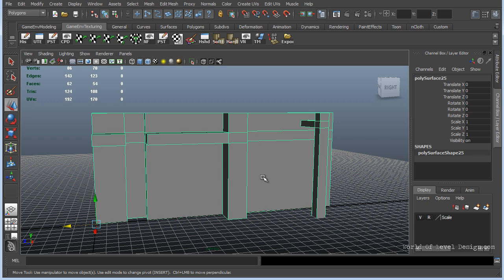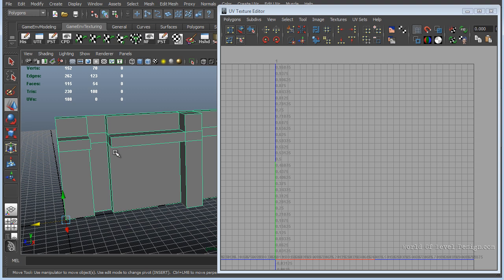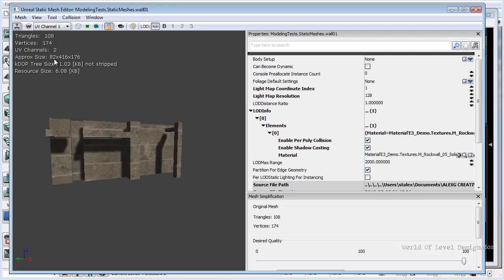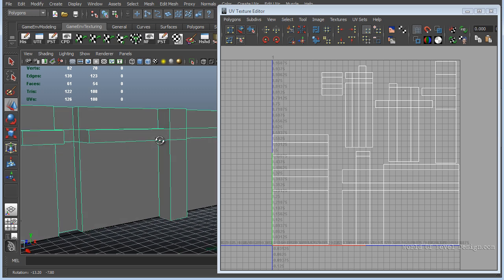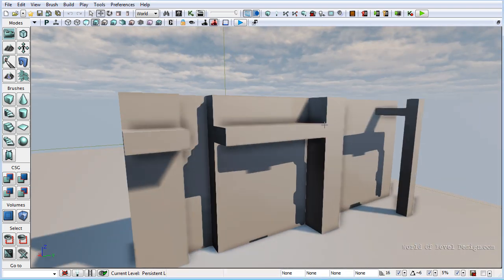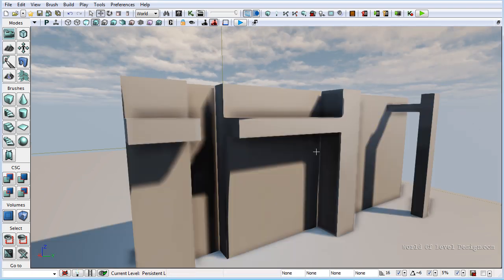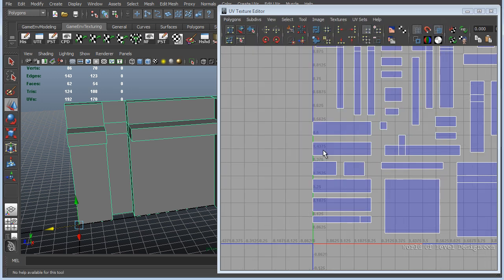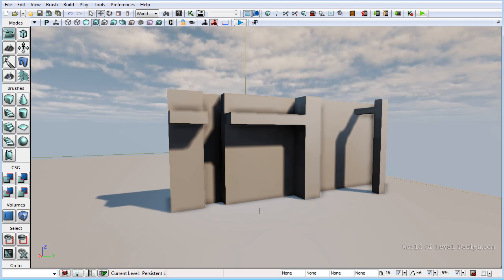UDK: Lightmap UV Layout Techniques & How to Create Second UV Channel in Maya Part 2/4 [Tutorial #19]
In the first part of the tutorial we covered all the basics and important principles for UDK lightmaps. Now let's go deeper into practical examples and techniques.

The following tutorial we will cover the following:

-How to create a second lightmap UV channel in Maya
-Lightmap layout techniques - padding, resolution
-How to match UV layout grid resolution to UDK lightmap resolution